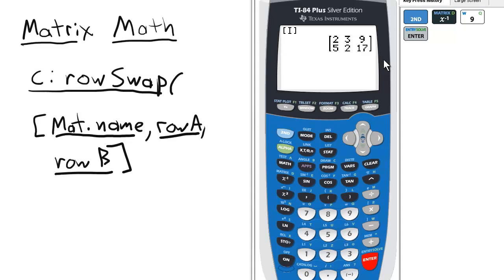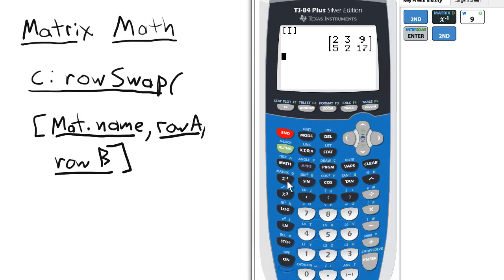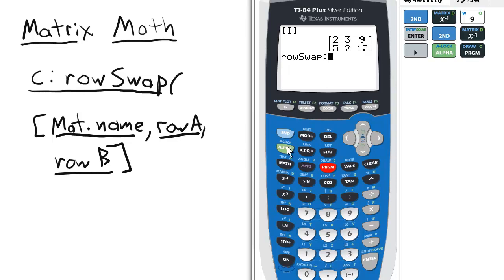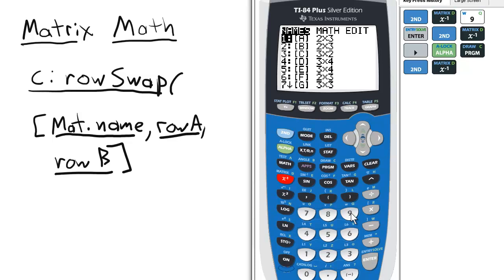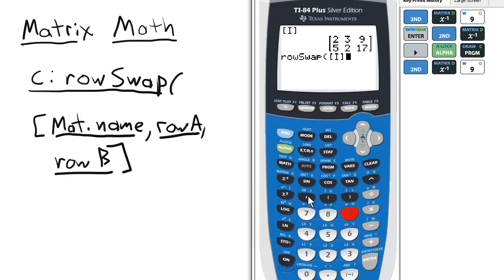Row Swap for Matrix TI 84 Calculator